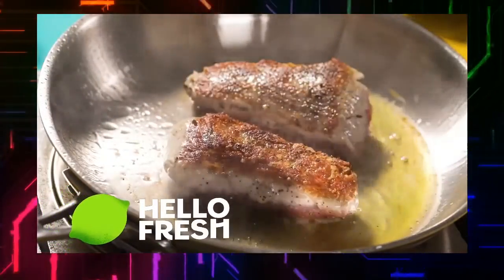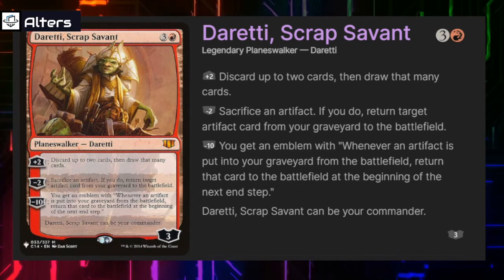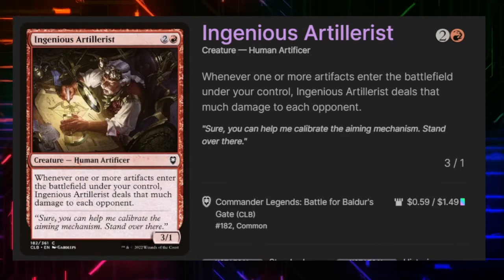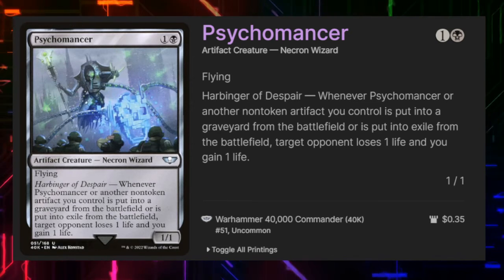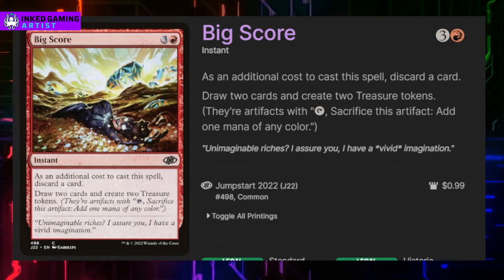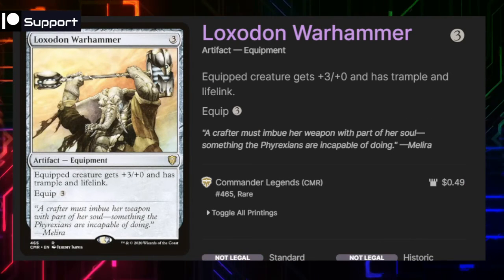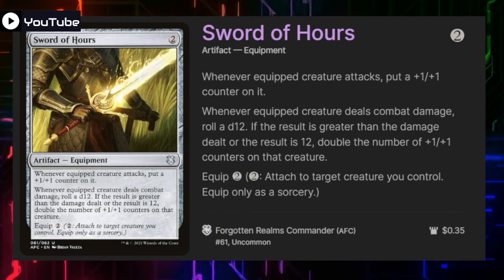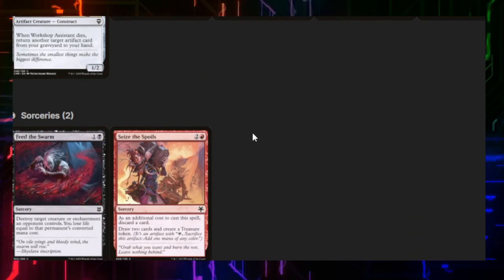Inferno Clash: Unleashing Flame-War in MTG EDH A Fiery Deck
Please enjoy this hanger queen deck tech that recycles artifact and burns opponents.